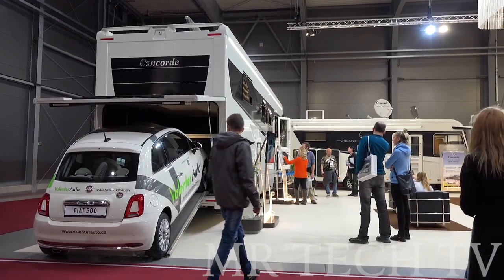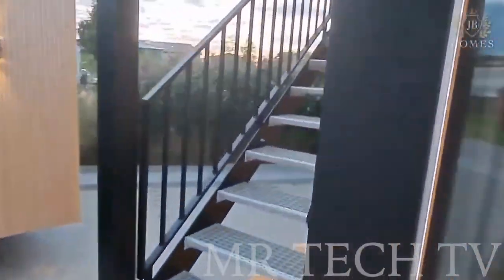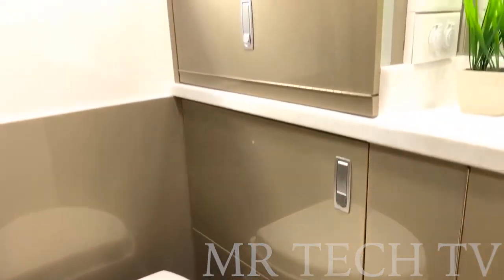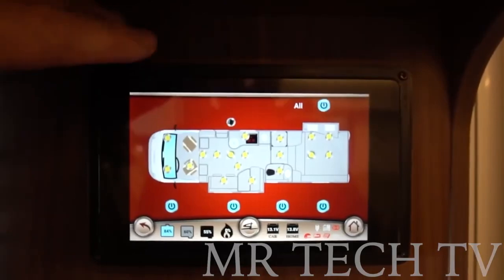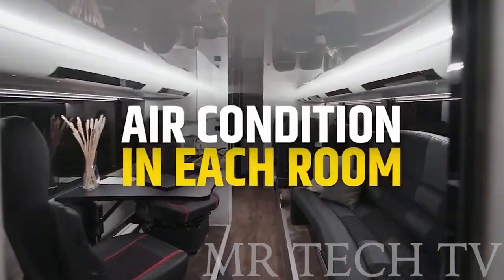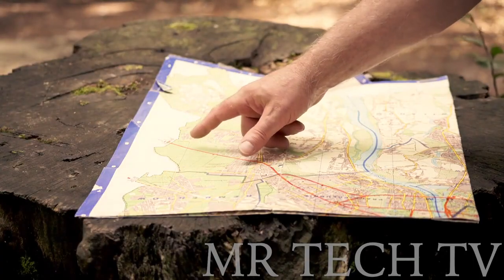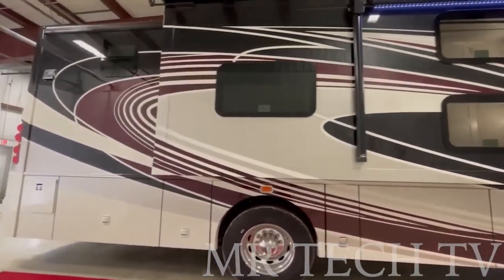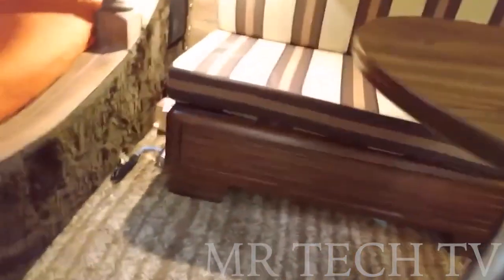Mobile Home Living 2023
10) BLOB VB3